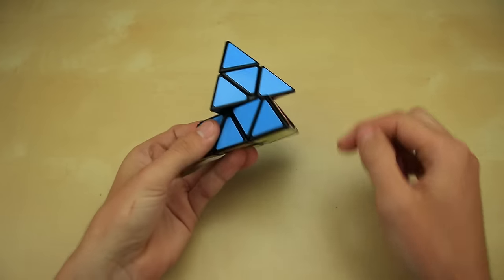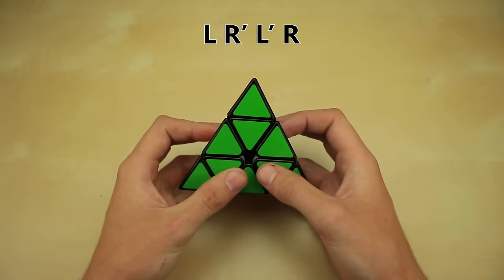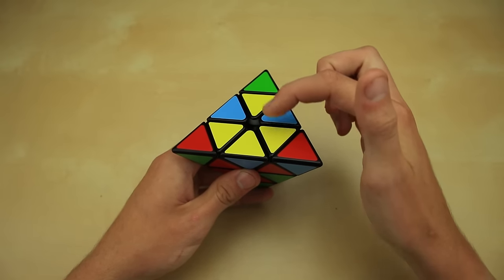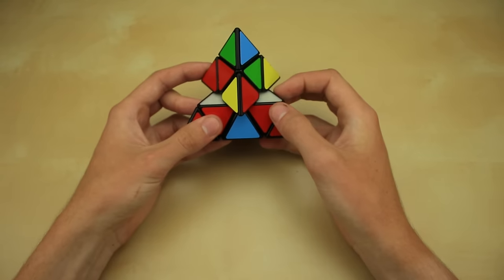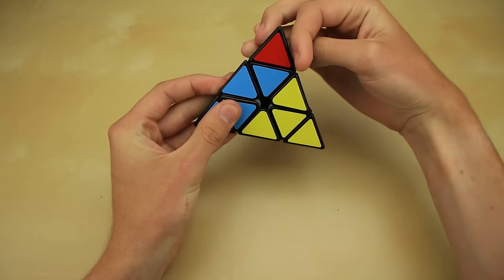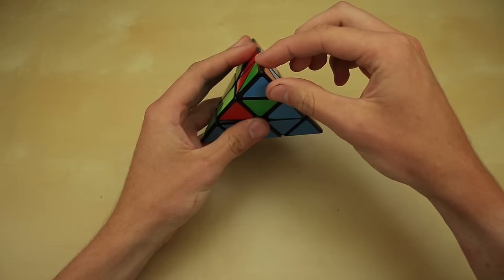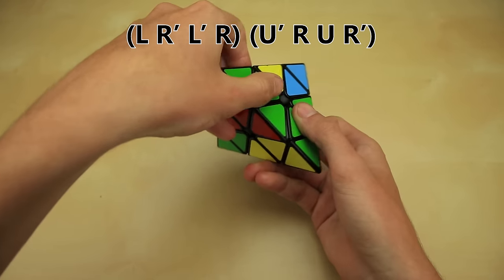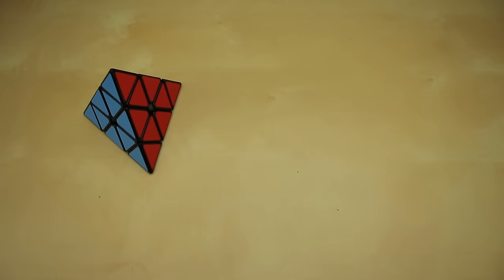Pyraminx Layer By Layer | Easy Beginner's Tutorial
My easy and detailed tutorial on the basic layer by layer pyraminx method, ideal for beginners who hope to reach very fast times.

Last Layer Algorithms:
Flip 2 Edges: L R' L' R U' R U R'

Cycle 3 Edges (color on left): R U R' U R U R
Cycle 3 Edges (color on right): R U' R' U' R U' R'

Weird Case (solved on left): R' U' L' U L R
Weird Case (solved on right): L U R U' R' L'